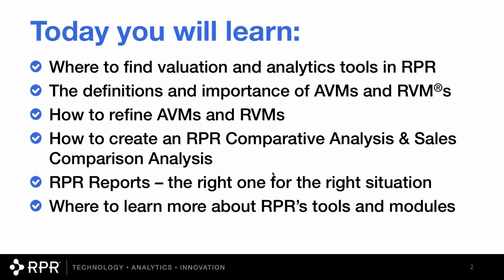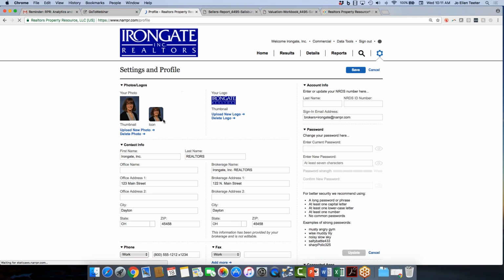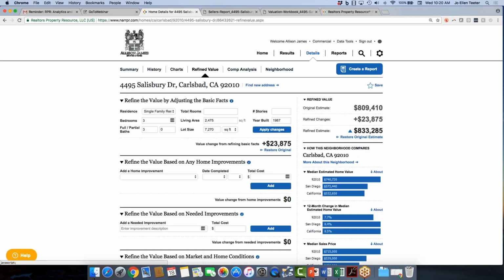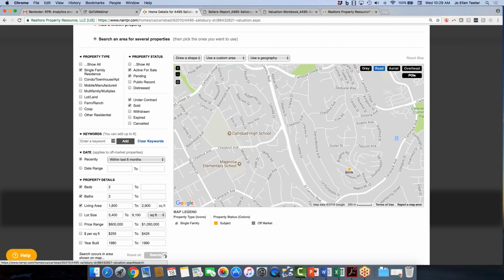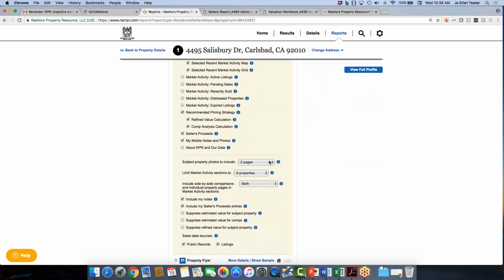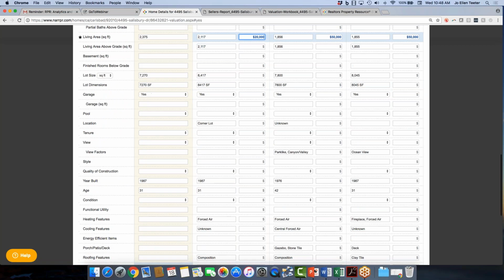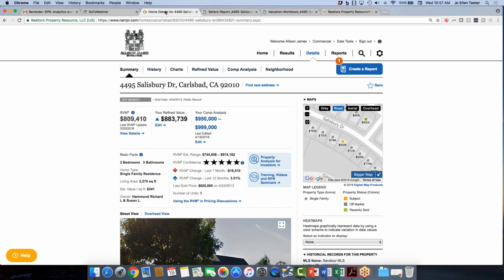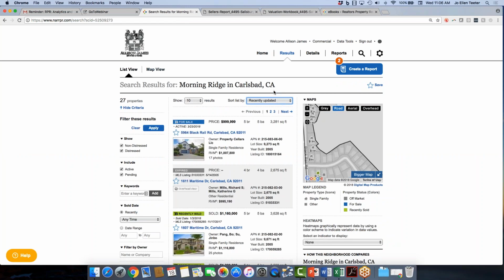RPR Analytics & Custom Branded Reporting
In this month’s National Webinar, we are joined by RPR, who will be teaching us where to find valuation and analytics tools in RPR, how to refine AVMs and RVMs, how to create an RPR Comparative Analysis & Sales Comparison Analysis, and more!